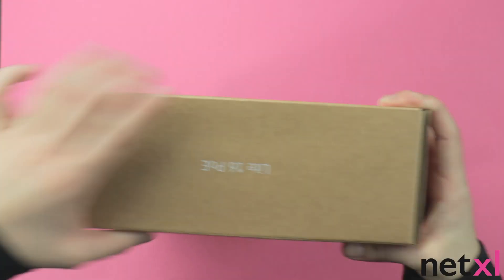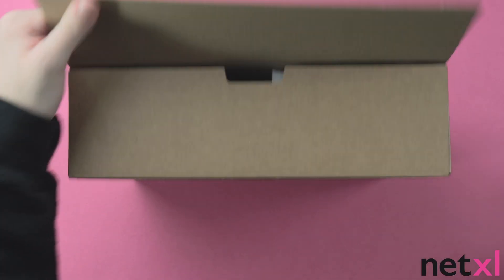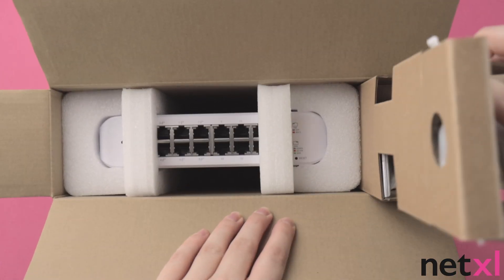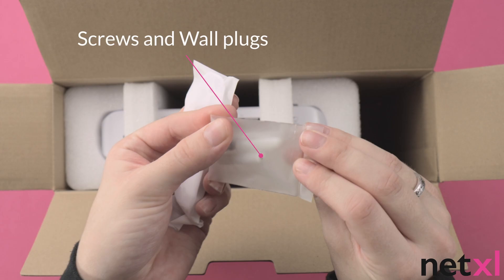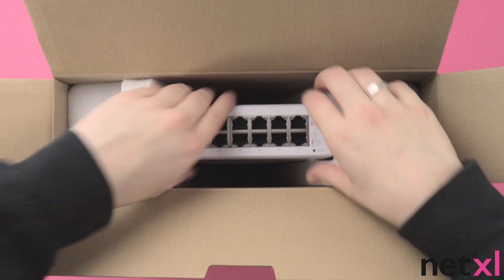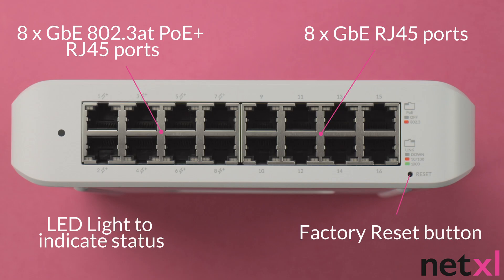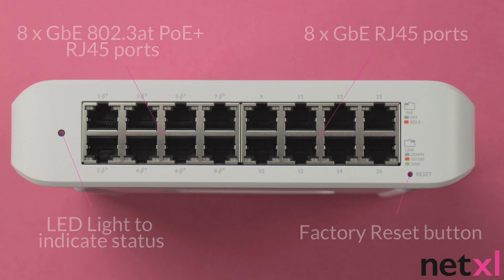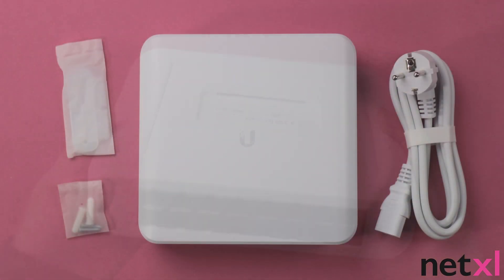UBIQUITI USW-LITE-16-POE UNBOXING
Join us today at NetXL to unbox the ubiquiti USW-LITE-16-POE 16 port 2 layer switch.

Managed and configured by the UniFi Network Controller with UniFi mobile app support, the USW-Lite-16-PoE offers basic Layer 2 switching protocols and features. The UniFi Network Controller and mobile app allow admins to configure and monitor virtually all of the switch features in a graphical user interface from anywhere.

👀 Pssst.. We have a TikTok!